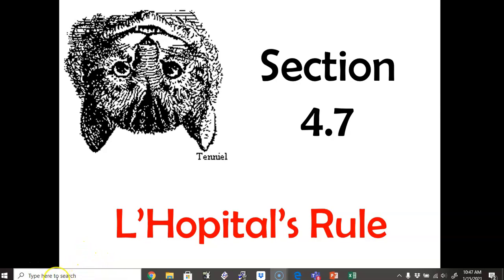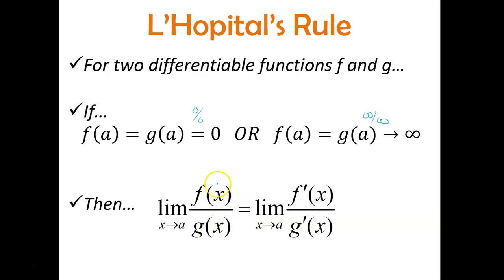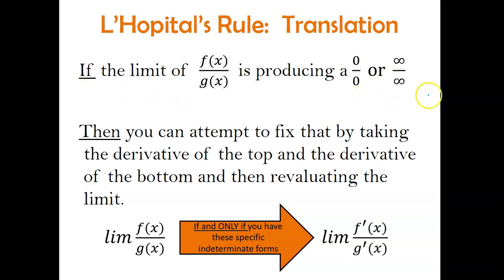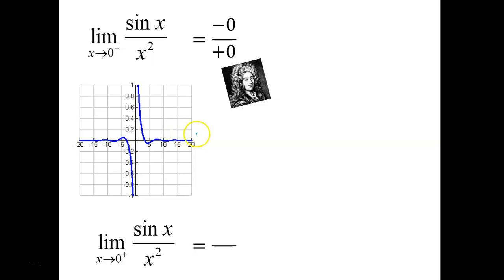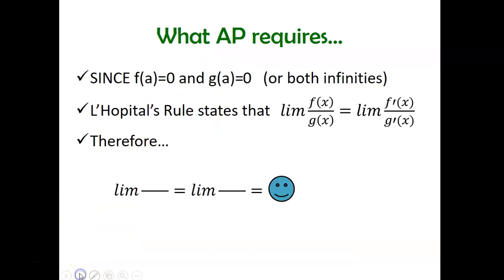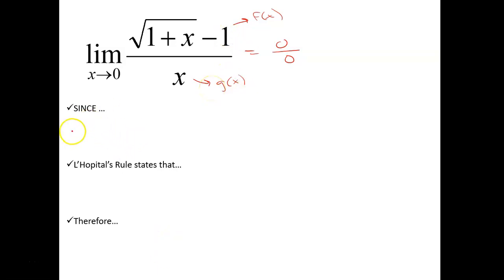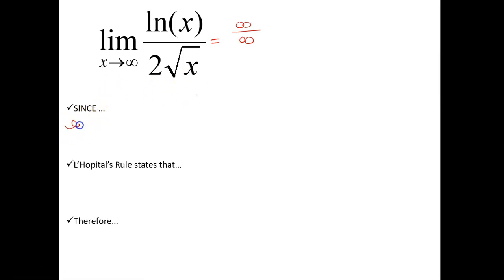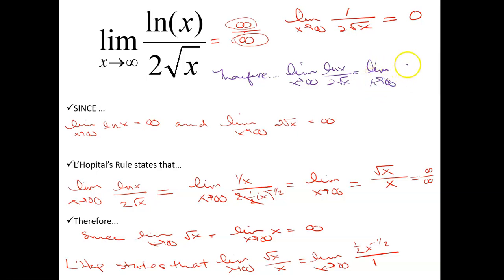4 7 L'Hopital's Rule